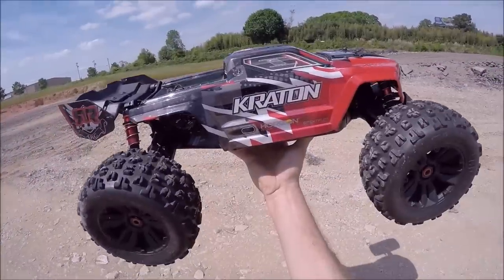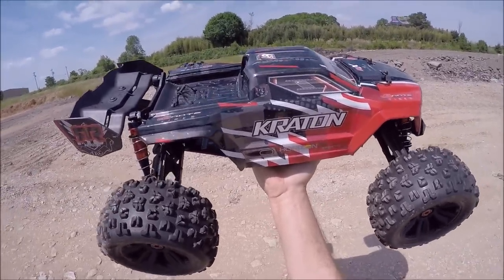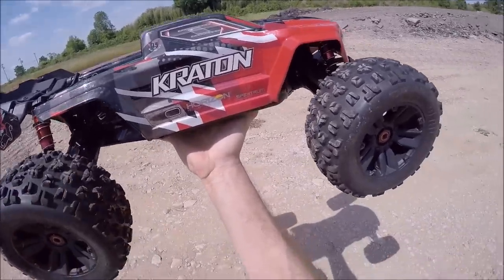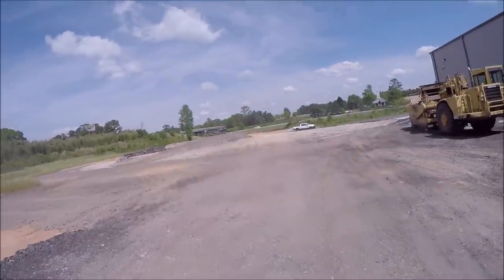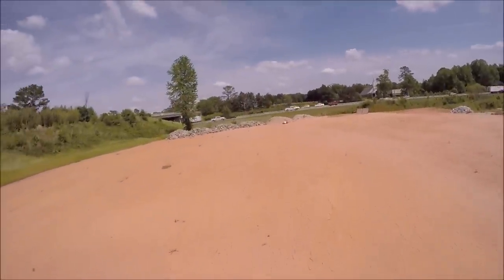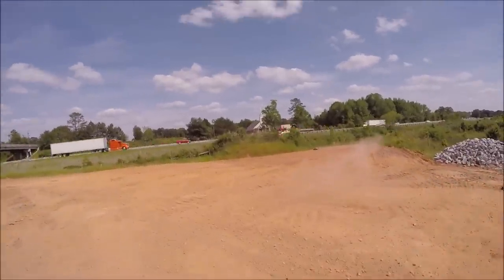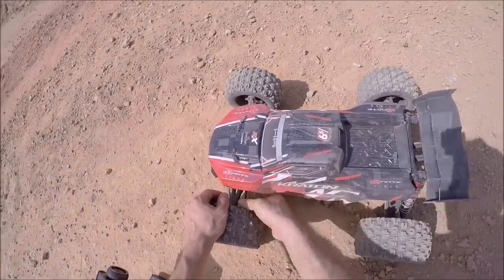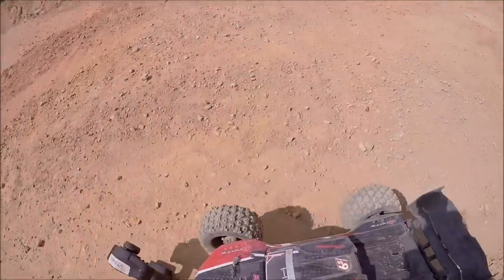V4 ARRMA Kraton 6s "SECOND BIG BEATDOWN!" (with teaser end footage of the Outcast 4s)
Out for a Bash fix with the V4 Arrma Kraton 6s. Due to an arm breakage on the Outcast 4s early on, I wasn't able to upload a vid so I had the itch to get the Kraton out. Still running all stock except for HR chassis braces and diff oil setup. Truck was a total BEAST once again and performed very well! No breaks except a blown ring/pinion in the rear diff. Time to put in the extra shim! At the end is a little footage of the 4s Outcast.

Worlds first Arrma 8s Stunt truck!